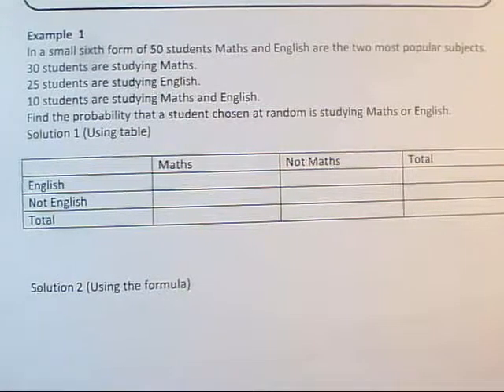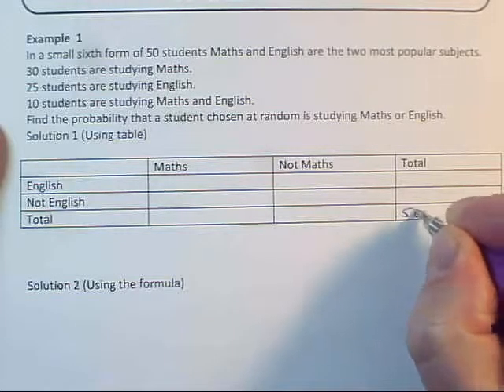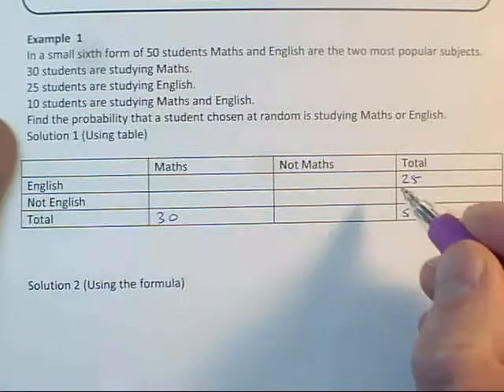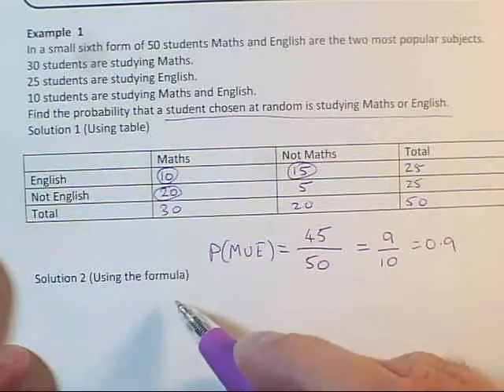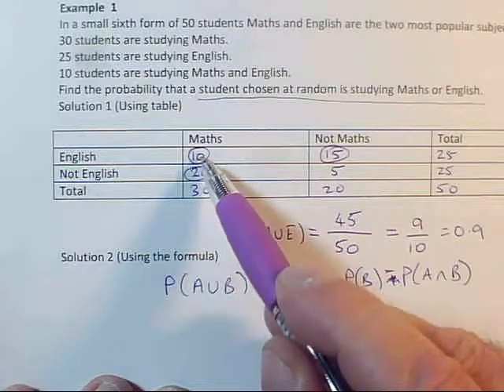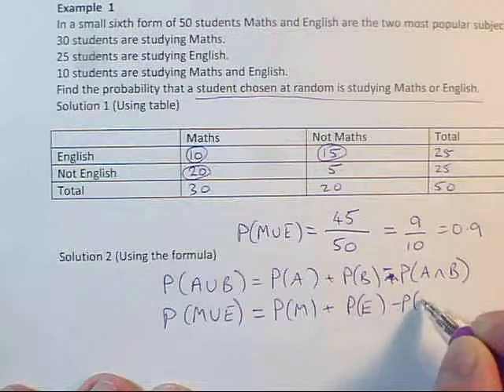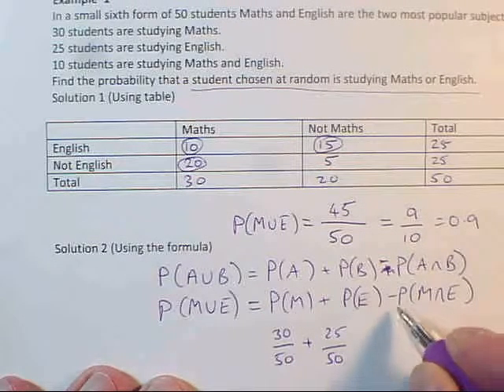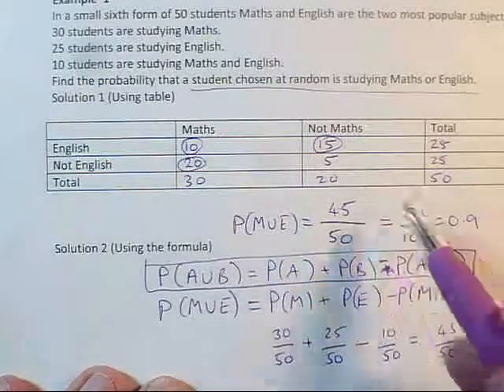s1p21 probability from a table